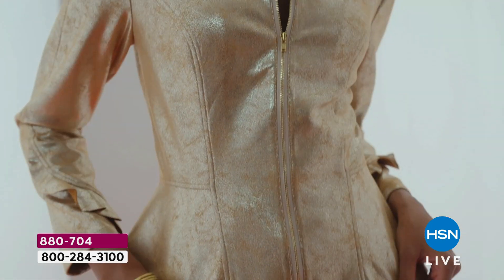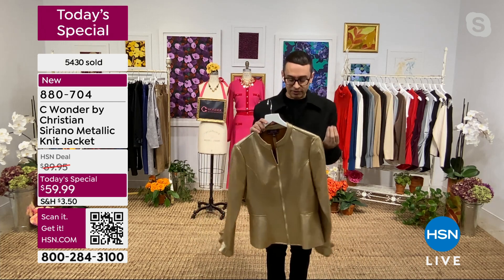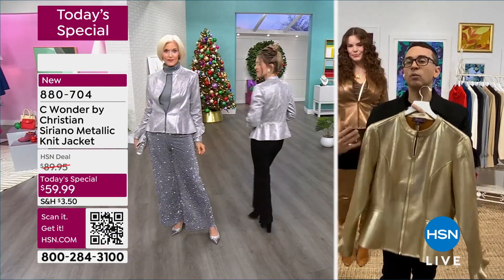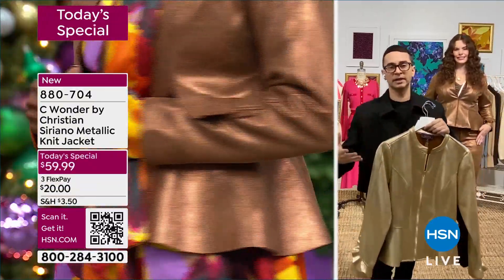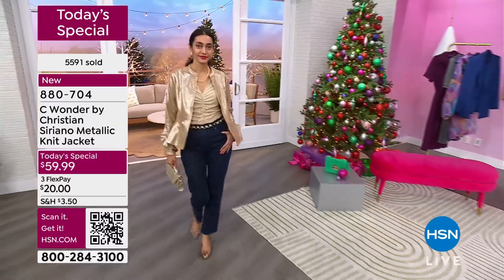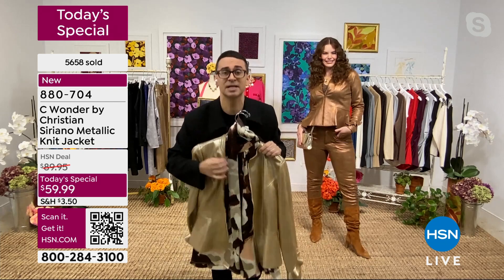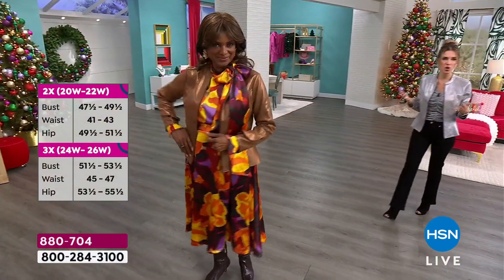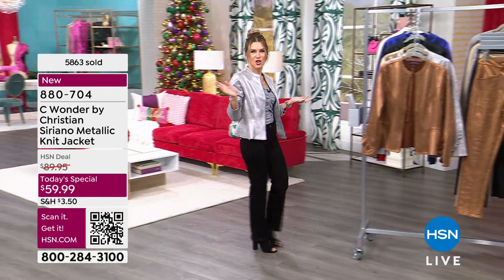C Wonder by Christian Siriano Metallic Knit Ruffle Jacket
This C Wonder stunner is a head turner. This jacket features metallic scuba knit and unique ruffle detail that combines for a look that's simply divine. Available in average and petite lengths, this garment is designed for every body.